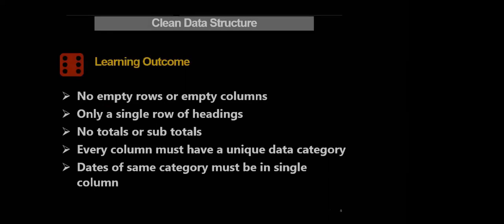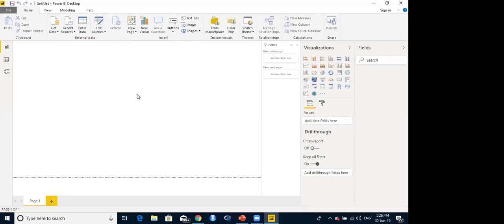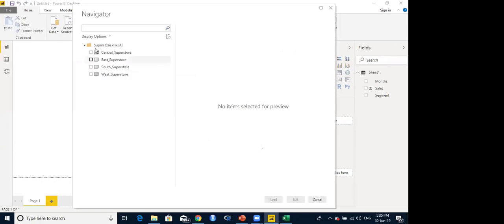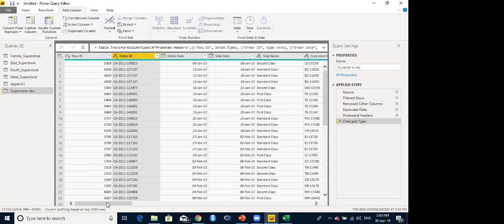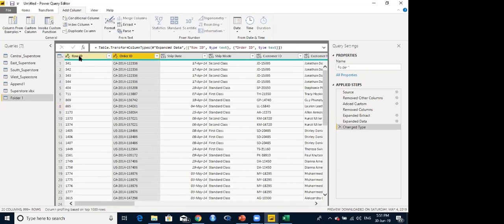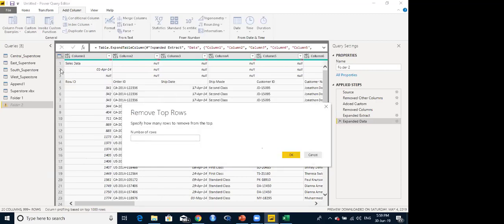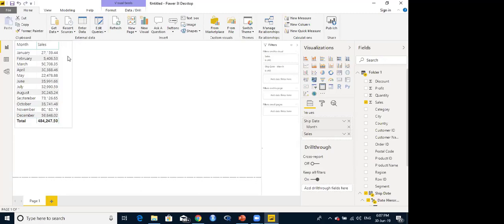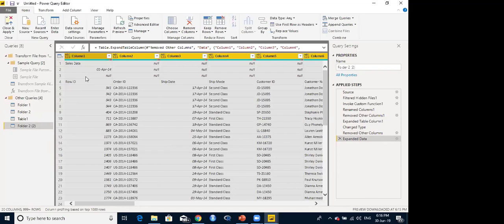Nigeria Power BI Professionals - June 2019 Webinar (Managing Bad Data with Power Query)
Looking at Power Query and Data Management in Power BI.

It takes about 80% of time to prepare data, with only 20% spend doing the actual data analysis meant to bring insights.